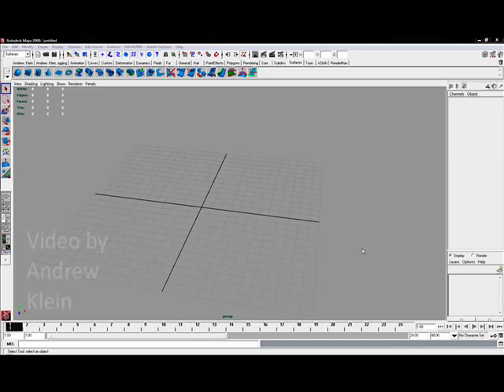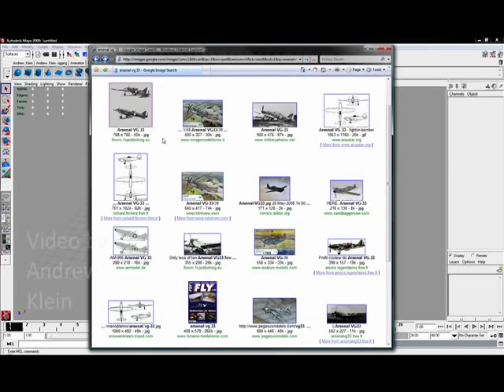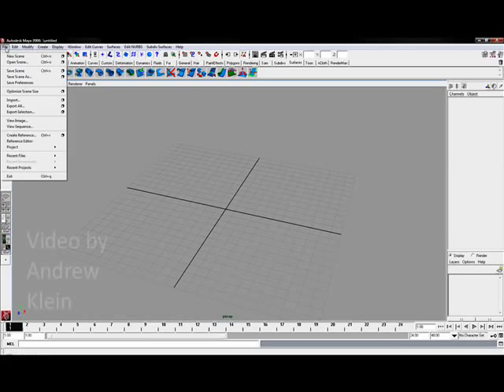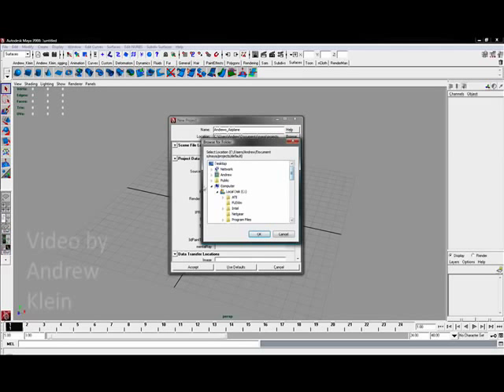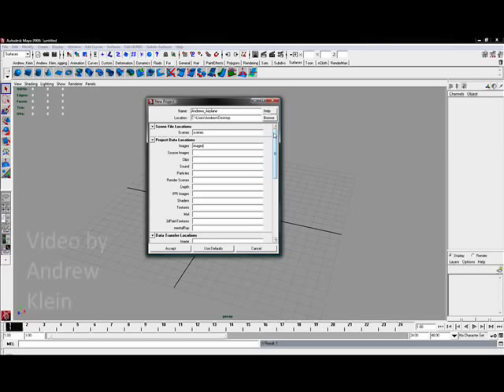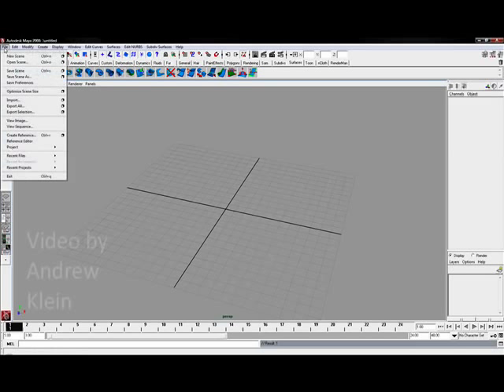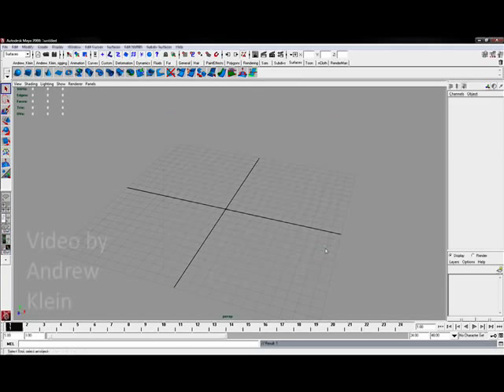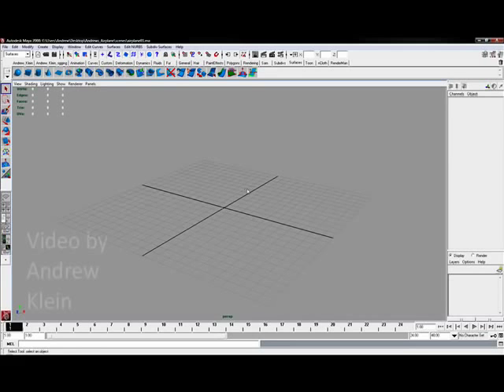Maya Modeling Basics: Airplane pt. 2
In part 2 of this 10 part series, Andrew Klein looks at creating and setting a project in Maya.